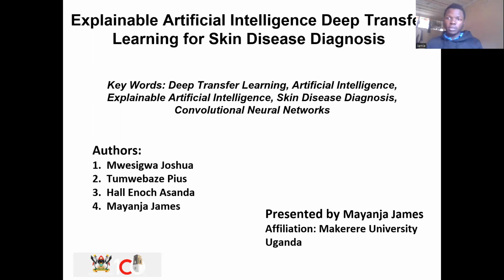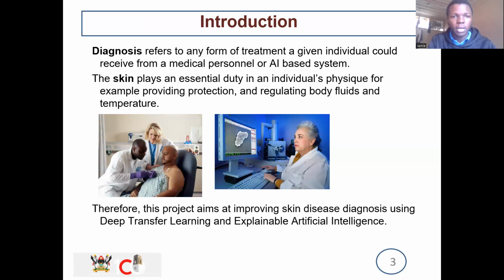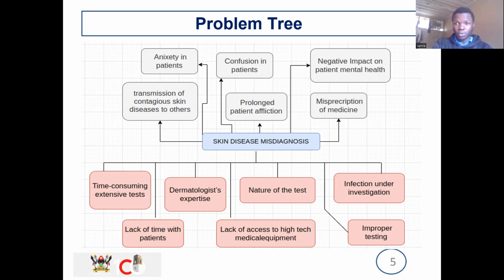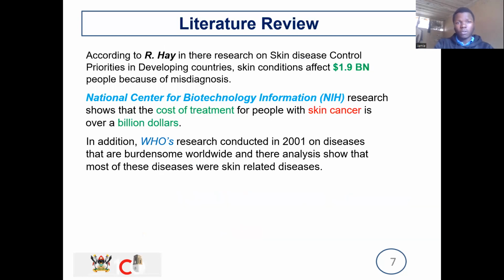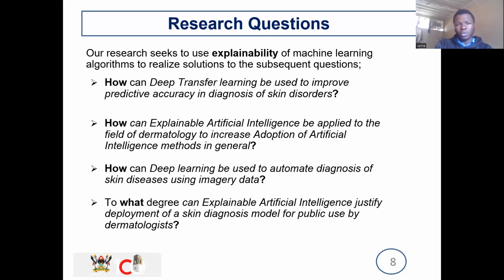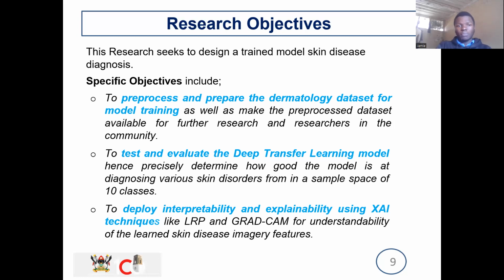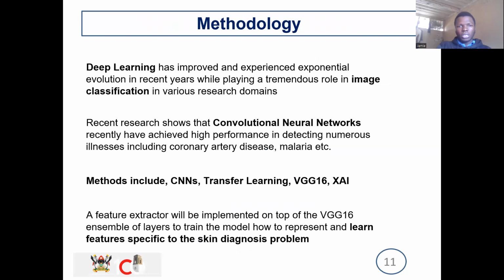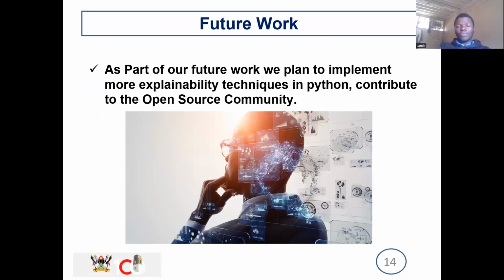XAI for Skin Disease Diagnosis by Mayanja James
The Project aims at designing a tool that can potentially be used to support
institutions, research, and patients in the implementation of focused remedies, based on quantifiable and Prescaler elements, for interpretable diagnosis of skin diseases.